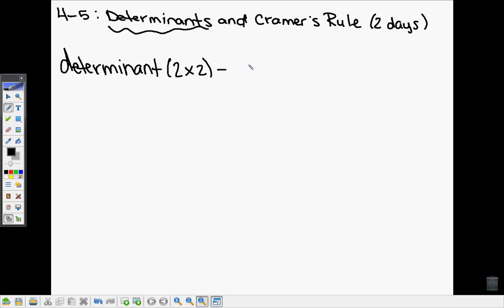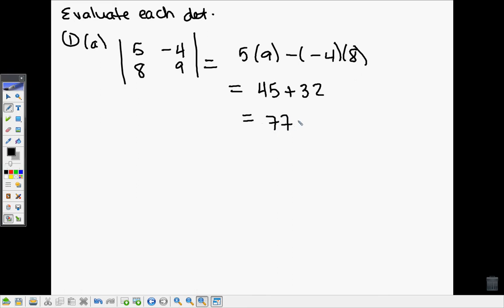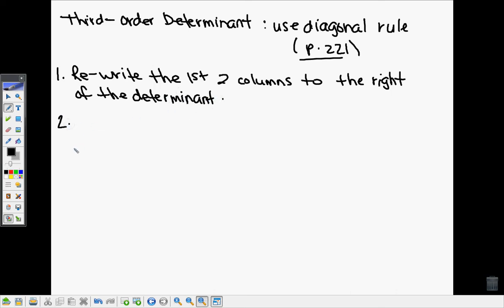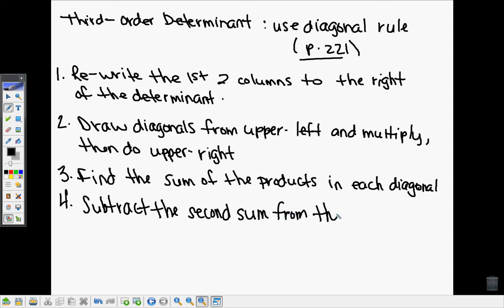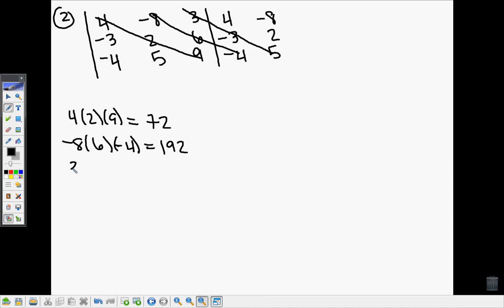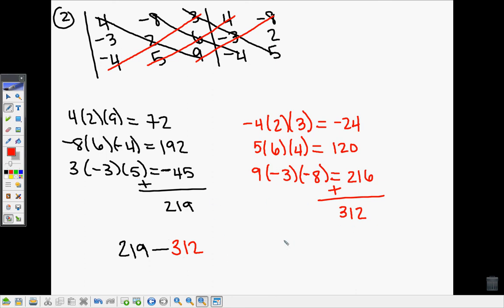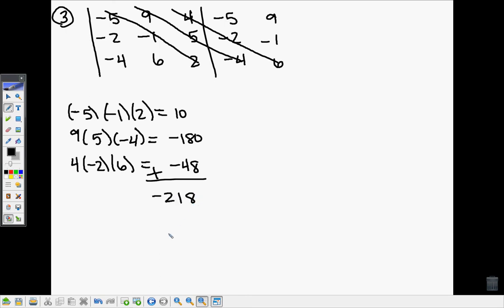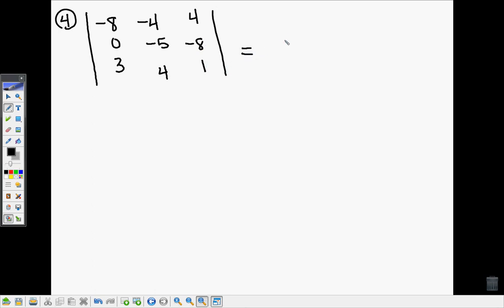4 5 notes Determinants and Cramer's Rule Day 1